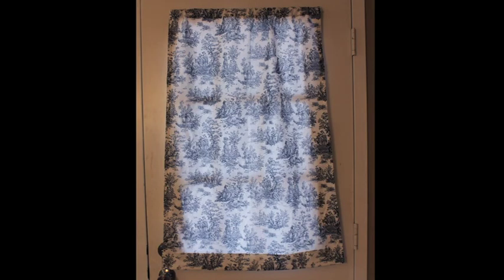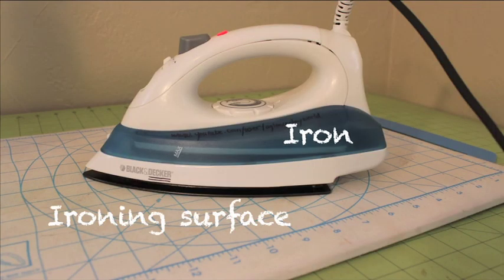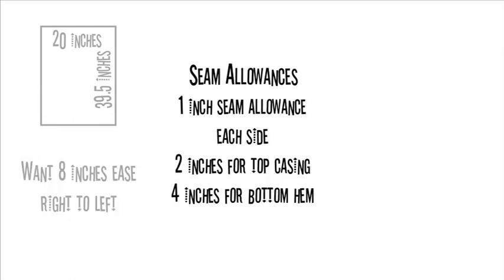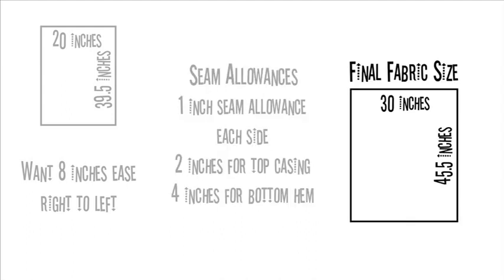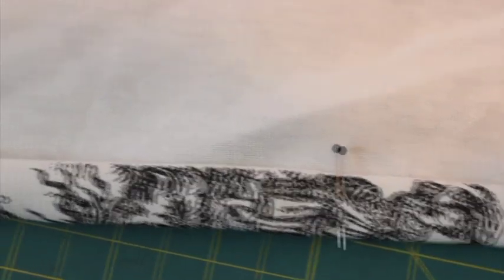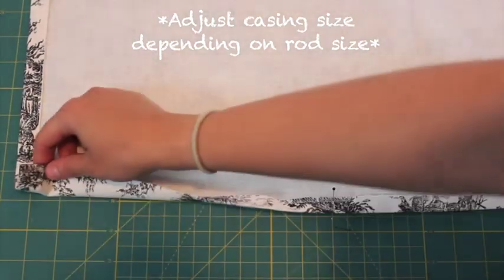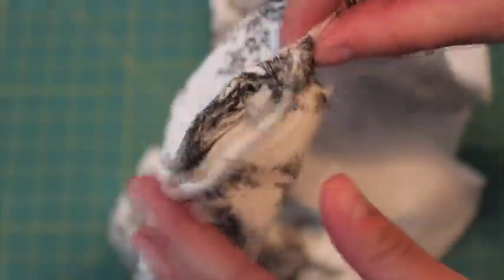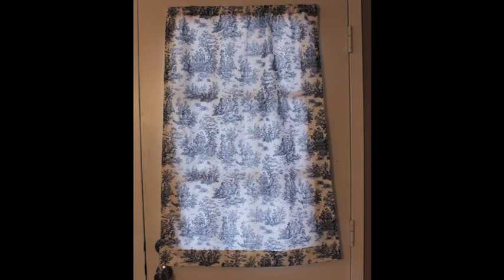Casing Top Curtain Tutorial - Whitney Sews